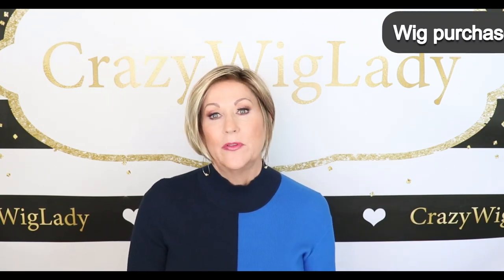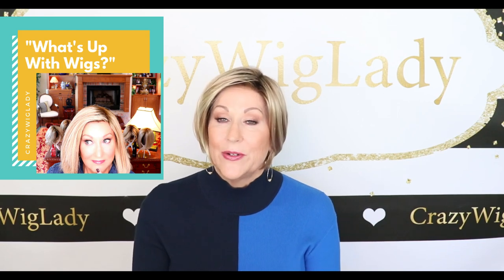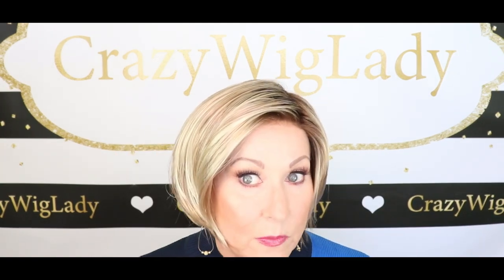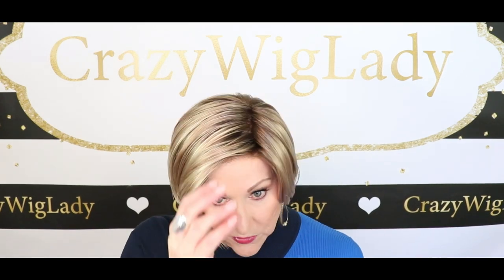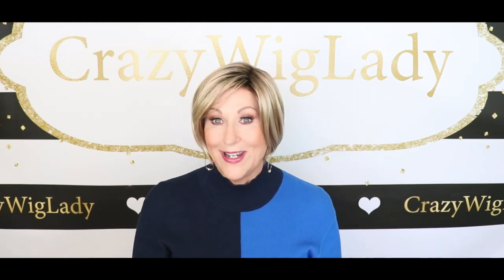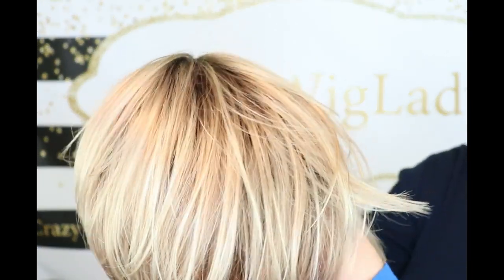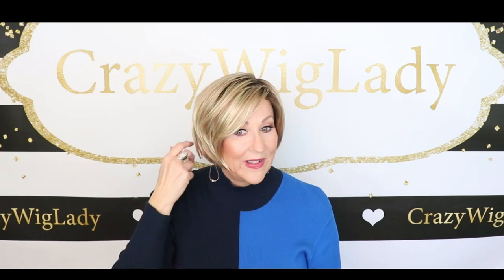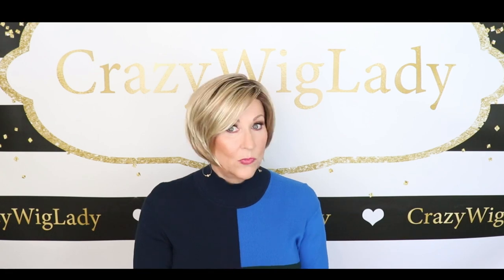Envy EVE wig review | Sparkling Champagne | Crazy Wig Lady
Eve effortless style makes it a perfect wig for summer, a first wig or if you are wanting to try a style a bit longer than a pixie, this might be the one you have been looking for! I hope you enjoy the video.

I purchased this wig with my own funds from wigstudio1.com.

My stats:
Head Circumference: 21 1/4"
Ear to Ear: 12 1/4"
Front to Back: 12 1/2"
Hairline to Bottom of Chin: 9"
Forehead: 2 1/4"